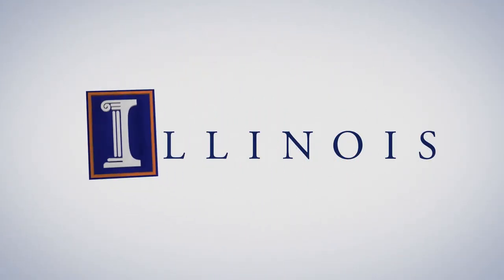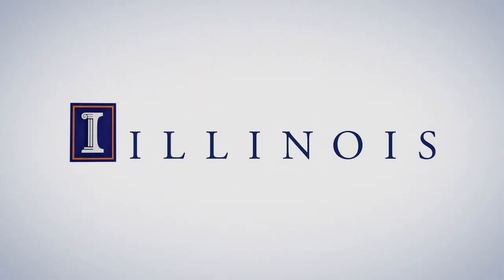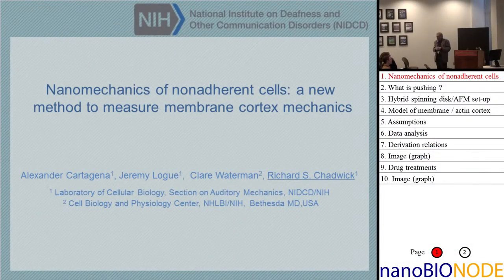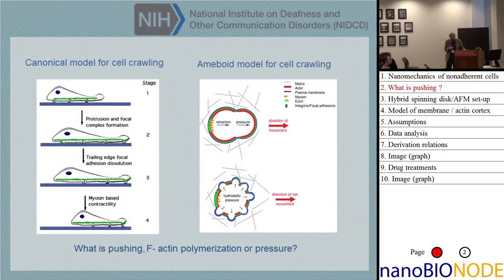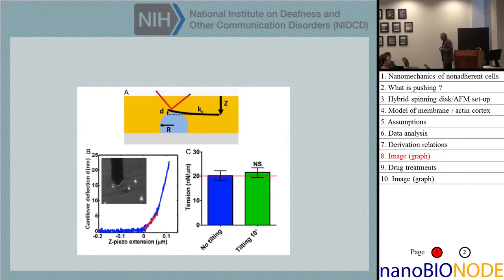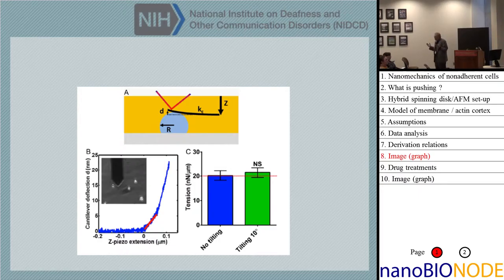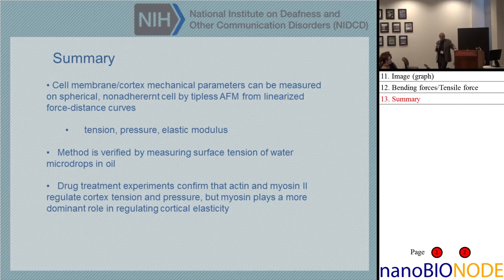Nanomechanics of nonadherent cells (Richard Chadwick part 2)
Nanomechanics of nonadherent cells